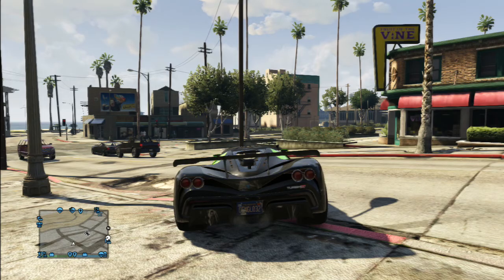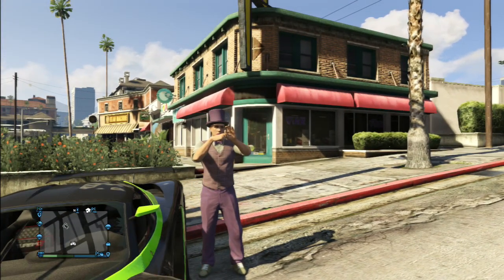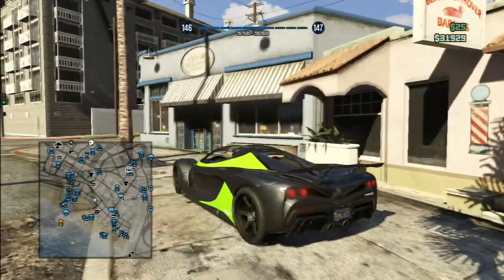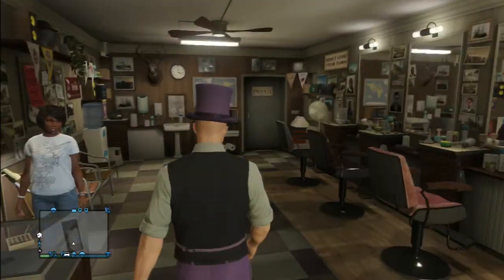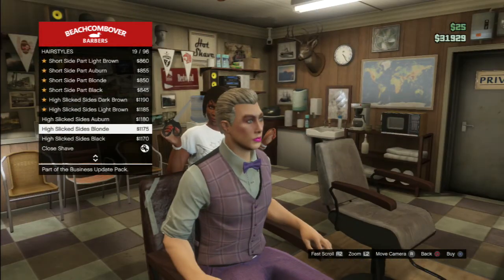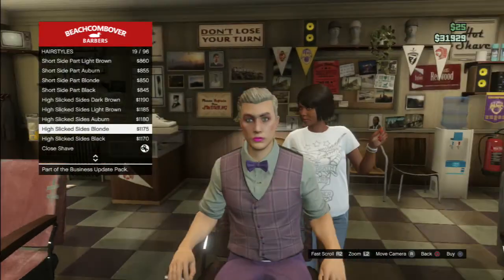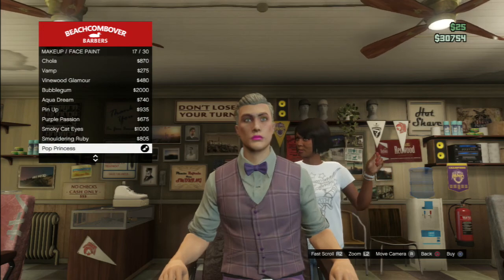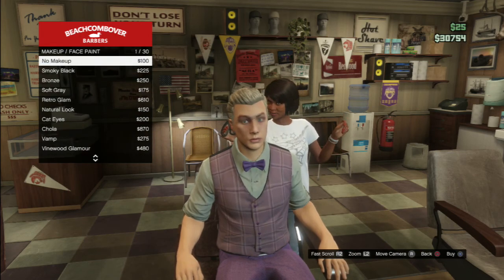GTA 5 | Business DLC - New Hair Styles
Can We Hit 3 Likes? Hay Whats Up Guys How Are You Guys Doing Today, Are You Ready For Some Awesome Gameplay?
New Hair Syles

Grand Theft Auto 5" "Grand Theft Auto V" "GTA 5" "GTA V" "gta5" "gta 5 online" "gta online" "multiplayer" "business update dlc" "new dlc" "new weapons" "new vehicles" "clothes" "jobs" "overview" "review" "wii" "wii u" "xbone" "gaming" "games" "news" "updates" "release date" "screenshots" "trailers" "tutorial" "missions" "multiplayer" "reveal"

TITLE
TITLE
TITLE